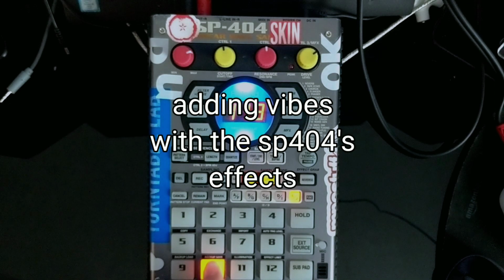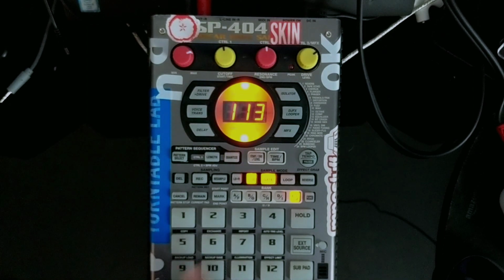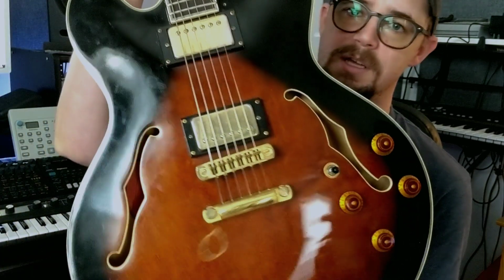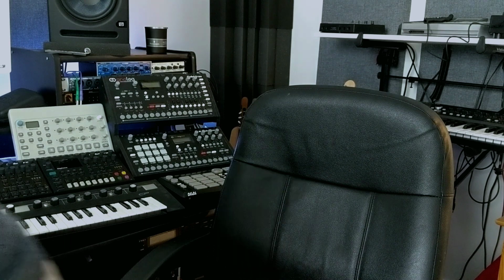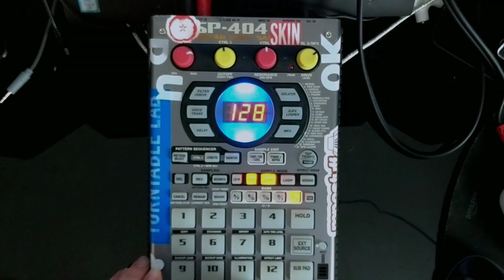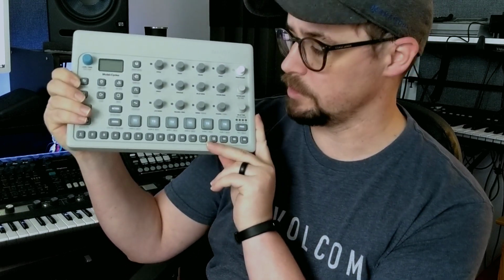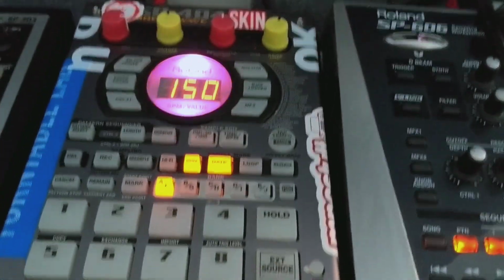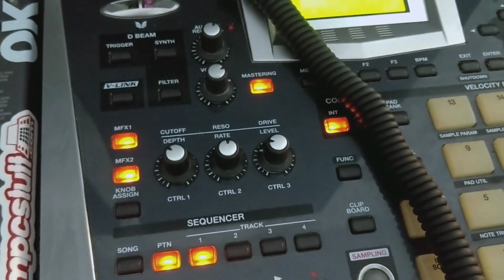New Beat on the SP-404sx - A Process Overview - PO-33, OP-Z, Guitar & Model:Cycles Used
In this video I attempt to explain my process of making a new beat on my Roland SP-404sx by showing the other gear that went into the process and how I put it all together.

Gear used:
Roland SP-404sx
Roland SP-606
Teenage Engineering PO-33 K.O!
Teenage Engineering OP-Z
Epiphone Semi-Hollow Body Guitar
Elektron Model:Cycles
Eventive Space Pedal

I hope you find it informative and inspiring.

Matty G.